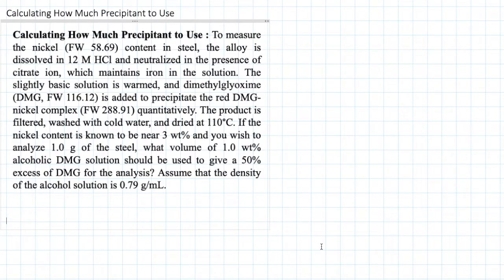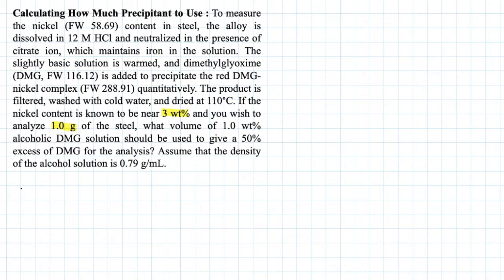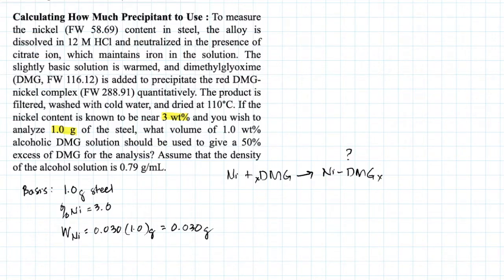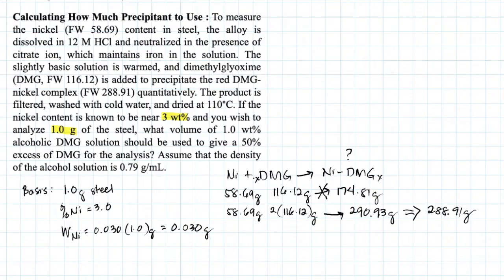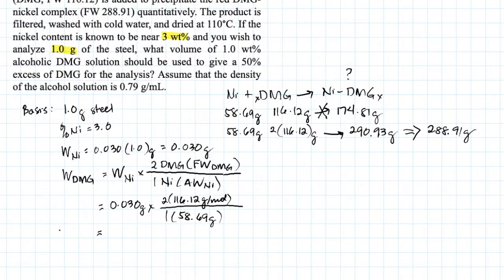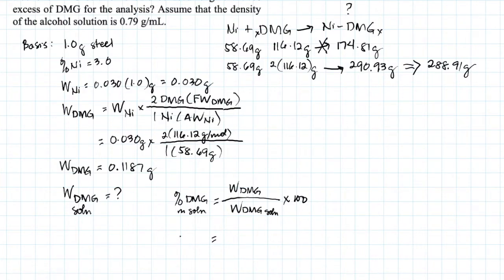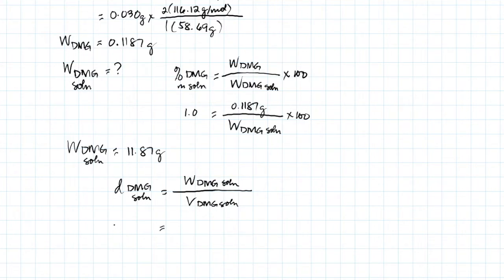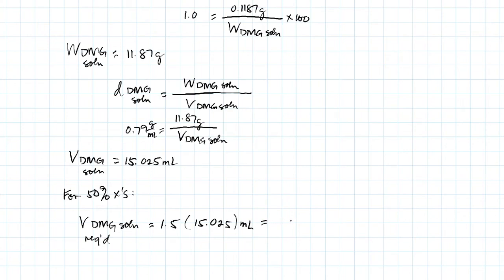Gravimetric Calculations - Example 2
Calculating the amount of precipitating agent needed for analysis.